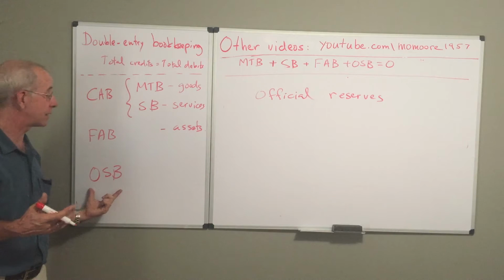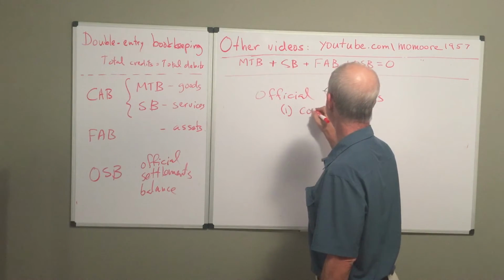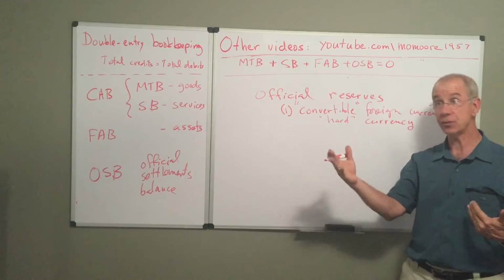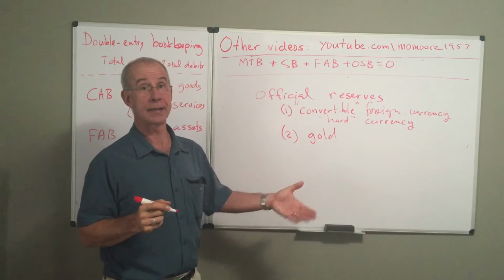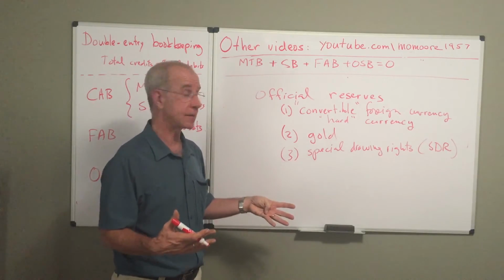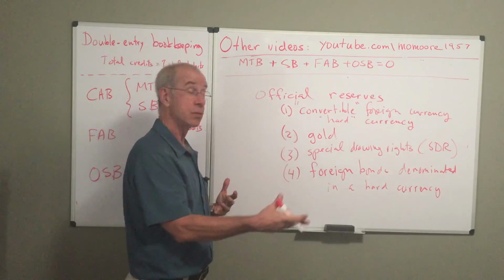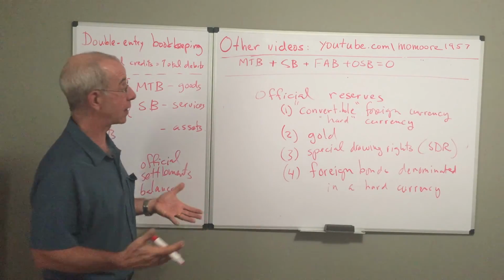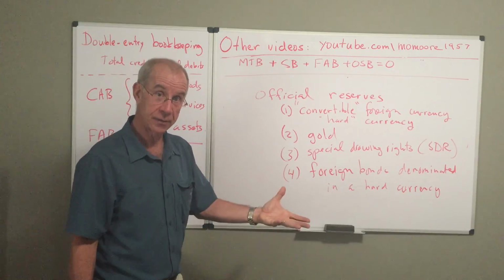Official settlements balance 4